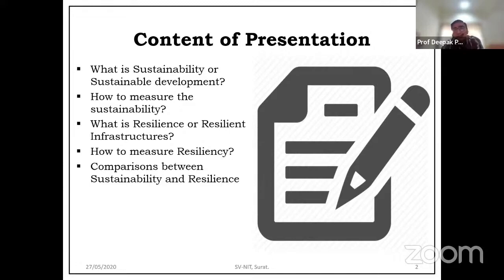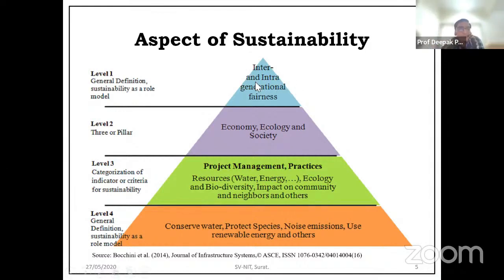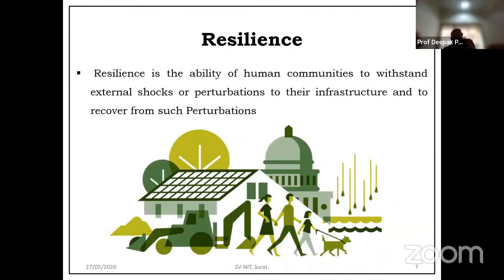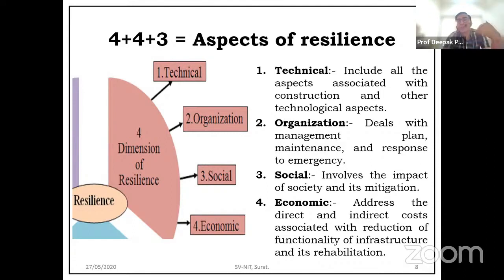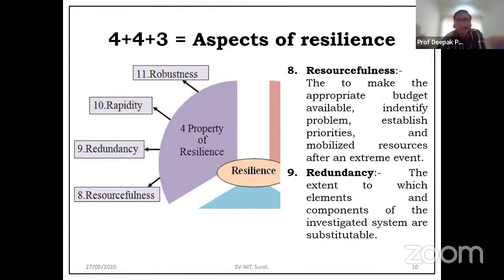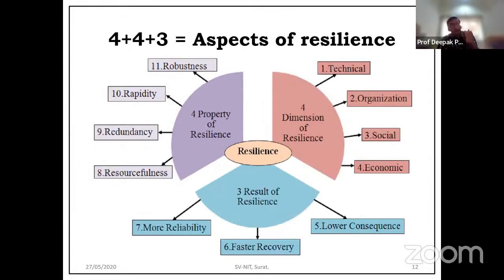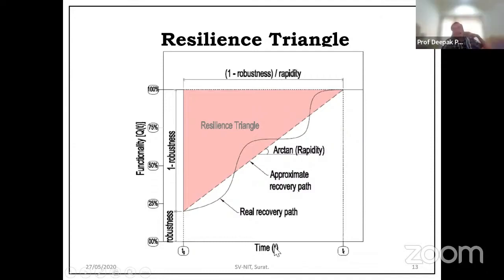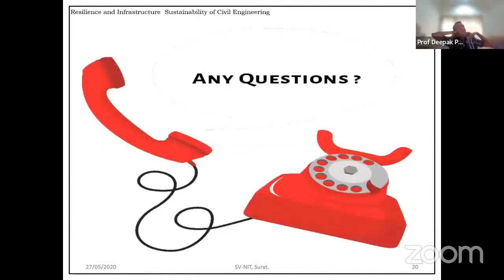Climate Disasters Lessons and way forward | Prof Deepak Patel | COP 27